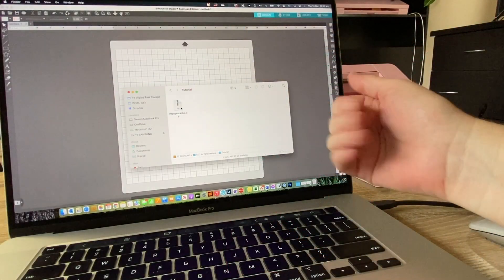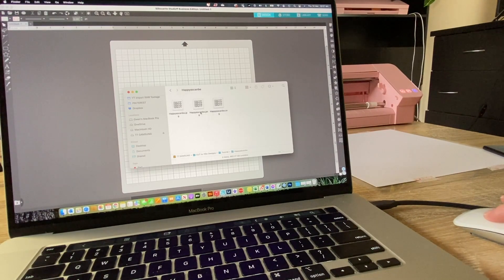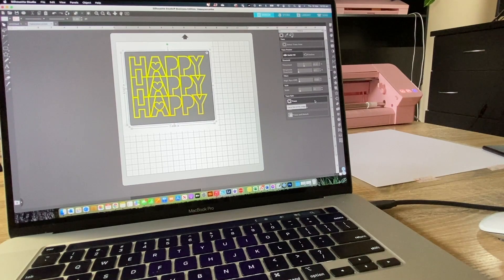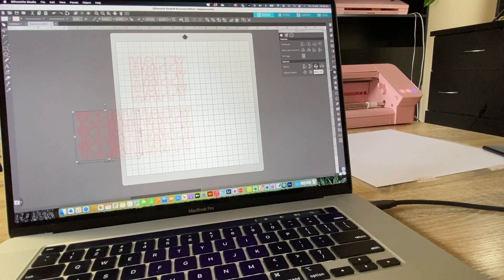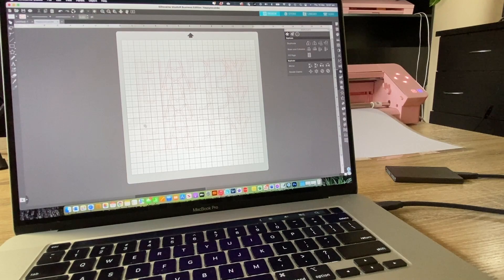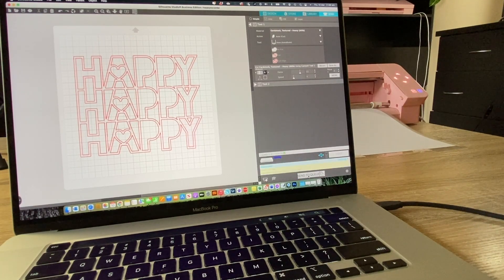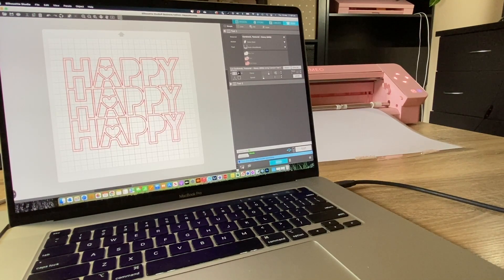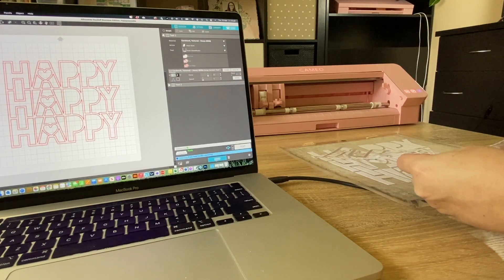How to use Silhouette Studio to Cut Files in 5 Minutes for beginners! + FREE Design!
Silhouette Studio Beginner? In this video, I'll show you step x step how I trace PNG cut files using the Silhouette Studio Software.  I share my tips and tricks for getting a clean cut PLUS you'll learn the basics of how to manipulate and modify designs.  Perfect for Silhouette Studio beginners who want to get started quickly and easily.  Get your FREE SVG design below to get started.

Free SVG Cut File here ⬇️
**Sign up using this link to get your FREE SVG design**